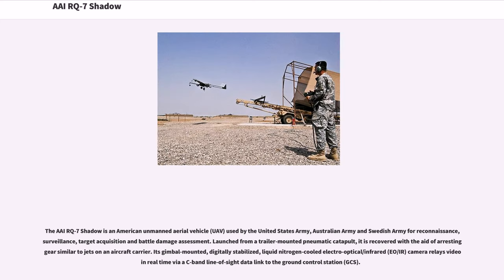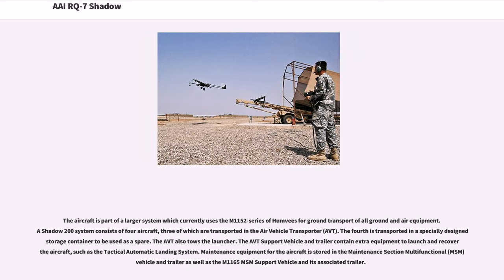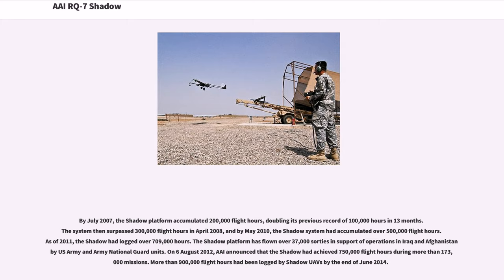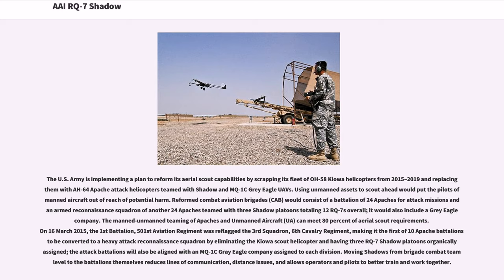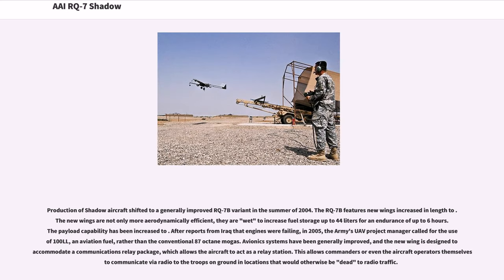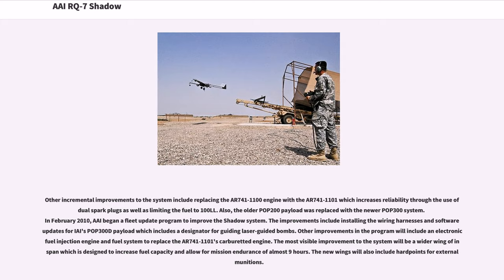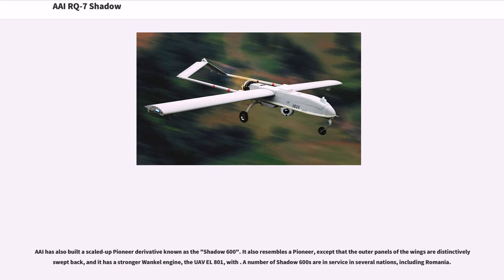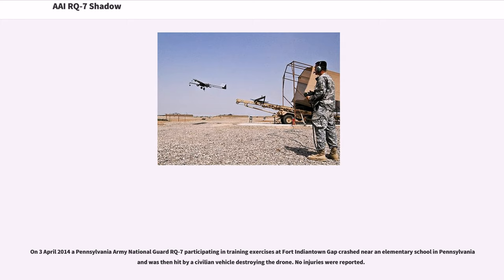AAI RQ-7 Shadow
United_States_military_reconnaissance_aircraft_1990–1999
Twin-boom_aircraft
Single-engined_pusher_aircraft
High-wing_aircraft

The AAI RQ-7 Shadow is an American unmanned aerial vehicle (UAV) used by the United States Army, Australian Army and Swedish Army for reconnaissance, surveillance, target acquisition and battle damage assessment. Launched from a trailer-mounted pneumatic catapult, it is recovered with the aid of arresting gear similar to jets on an aircraft carrier. Its gimbal-mounted, digitally stabilized, liquid nitrogen-cooled electro-optical/infrared (EO/IR) camera relays video in real time via a C-band line-of-sight data link to the ground control station (GCS).

The US Army's 2nd Battalion, 13th Aviation Regiment at Fort Huachuca, Arizona, trains soldiers, Marines, and civilians in the operation and maintenance of the Shadow UAS. The Shadow is operated in the U.S. Army at brigade-level.

The RQ-7 Shadow is the result of a continued US Army search for an effective battlefield UAS after the cancellation of the Alliant RQ-6 Outrider aircraft. AAI Corporation followed up their RQ-2 Pioneer with the Shadow 200, a similar, more refined UAS. In late 1999, the army selected the Shadow 200 to fill the tactical UAS requirement, redesignating it the RQ-7. Army requirements specified a UAS that used an aviation gasoline engine, could carry an electro-optic/infrared imaging sensor turret, and had a minimum range of 31 miles (50 kilometers) with four-hour, on-station endurance. The Shadow 200 offered at least twice that range, powered by a rotary engine. The specifications also dictated that UAS would be able to land in an athletic field.

The RQ-7 Shadow 200 unmanned aircraft system is of a high-wing, constant chord pusher configuration with ...